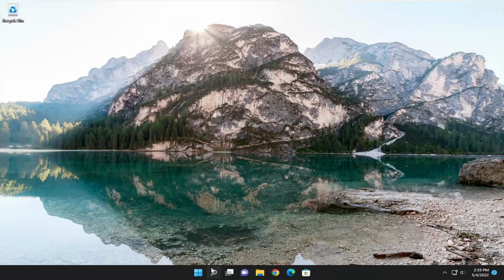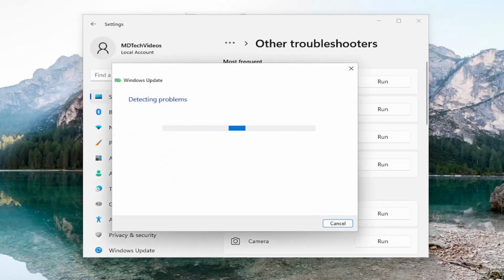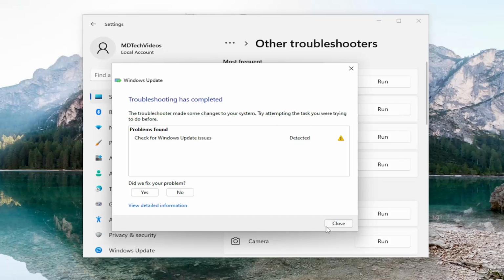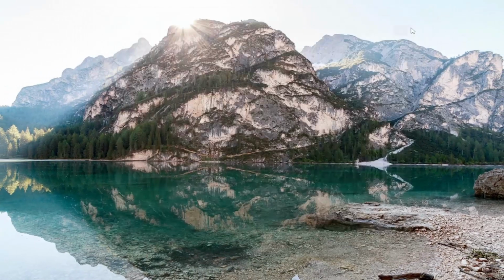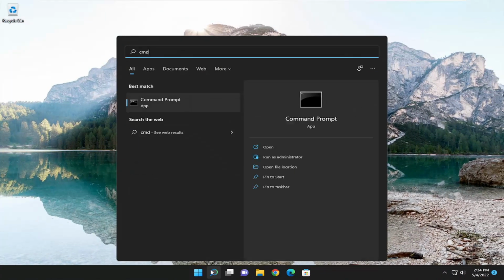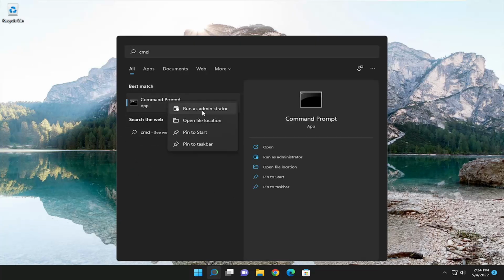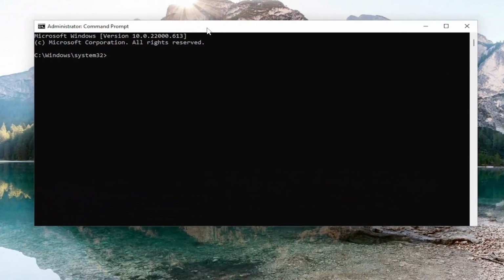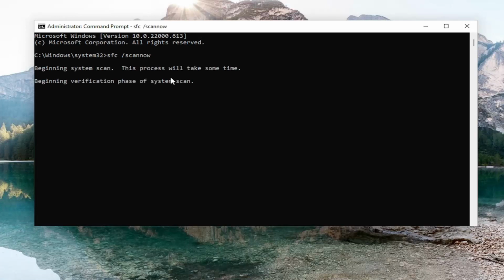There Were Some Problems Installing Updates, But We’ll Try Again Later FIX [Tutorial]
While updating your Windows 11/10 PC if you receive an error message – There were some problems installing updates, but we’ll try again later on Windows 10, then this tutorial may help you. The accompanying error codes could be any one of these – 0x800705b4, 0x8024402f, 0x8024002e, etc.

When trying to install updates from Windows Update you might receive "Updates Failed. There were problems installing some updates, but we'll try again later" with Errors: 0x80073701, 0x800f0988

there were some problems installing updates but we'll try again
how to fix there were some problems installing updates
there were some problems installing updates 0x800f081f

Windows Updates can give numerous errors including "Updates "failed" and "There were problems installing some updates." You may also get all sorts of error codes including 0x80073712, 0x800705B4, 0x80004005, 0x8024402F, 0x80070002, 0x80070643, 0x80070003, 0x8024200B, 0x80070422, 0x80070020. With the Updates failed error, those error codes don't mean anything because the solution is the same for all of them. Here's what you need to know.